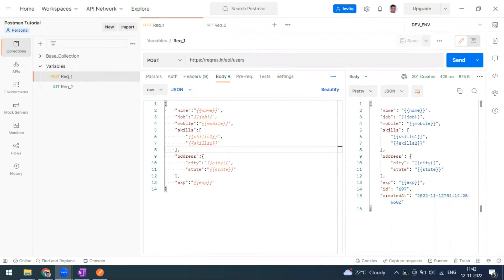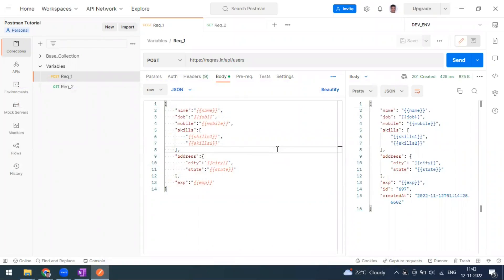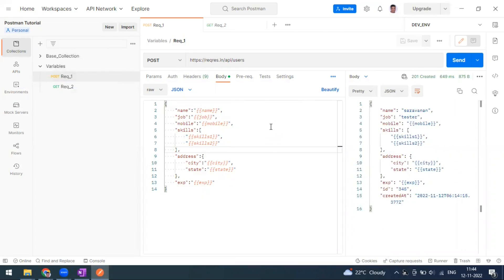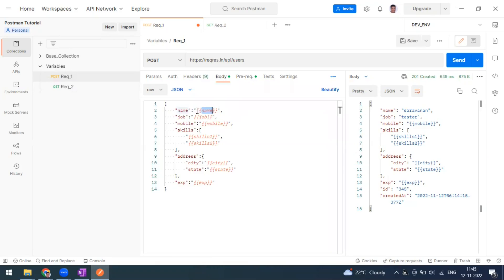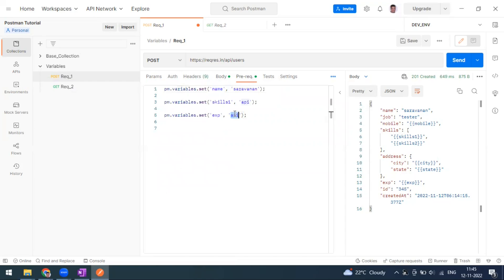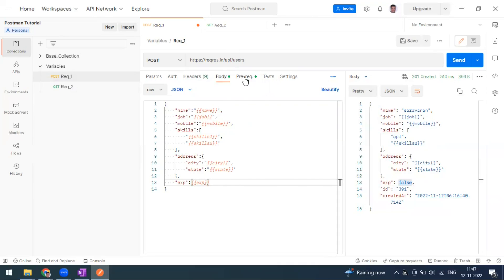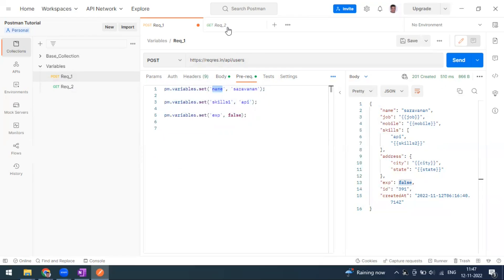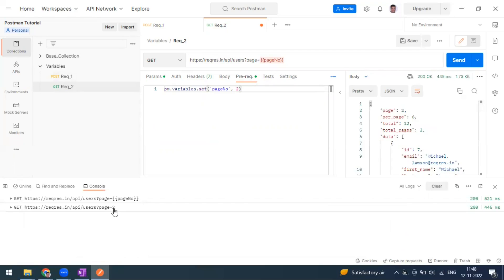18 | Postman Tutorials | Local Variables | Temporary Variables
Local variables are temporary variables that are accessed in your request scripts. Local variable values are scoped to a single request or collection run, and are no longer available when the run is complete. Local variables are suitable if you need a value to override all other variable scopes but don't want the value to persist once execution has ended.